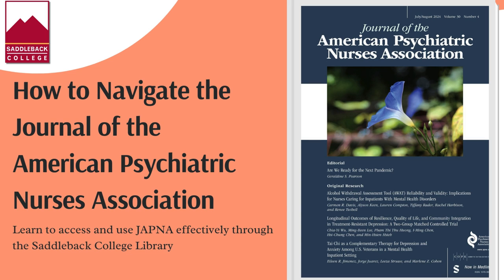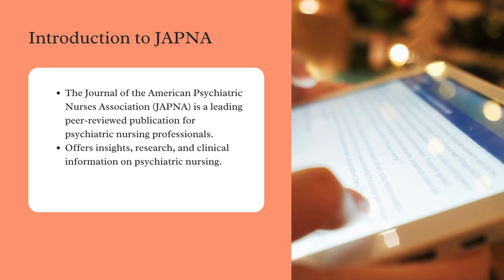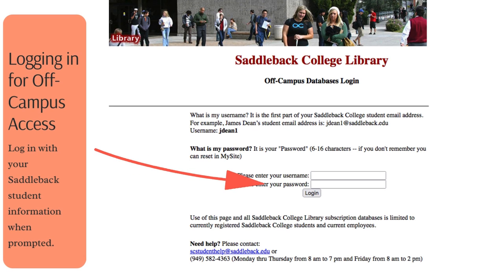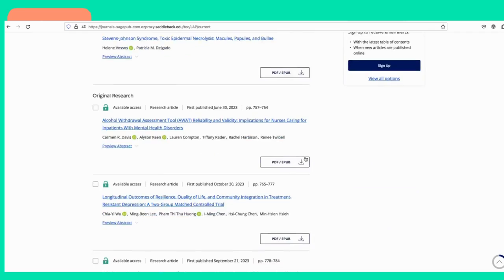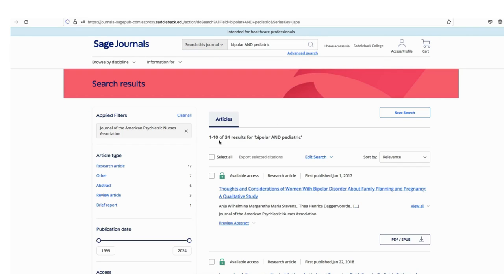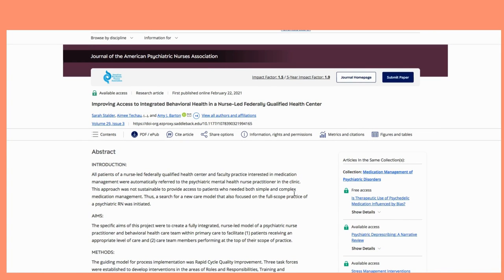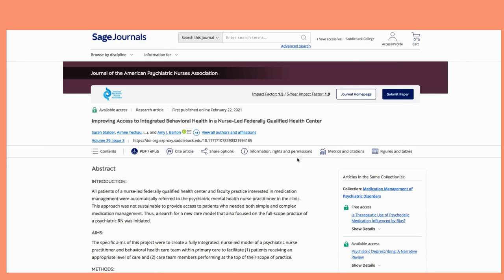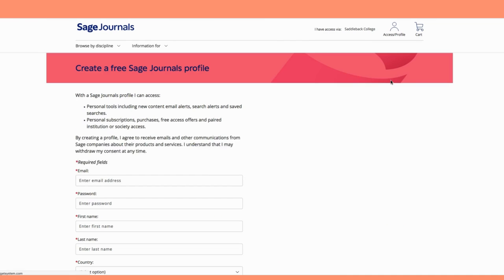How to Navigate the Journal of the American Psychiatric Nurses Association